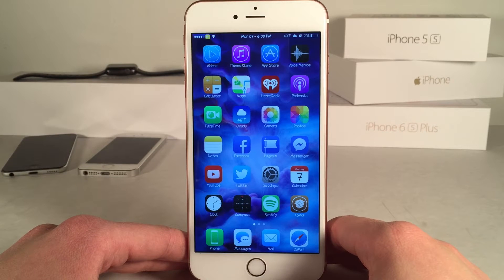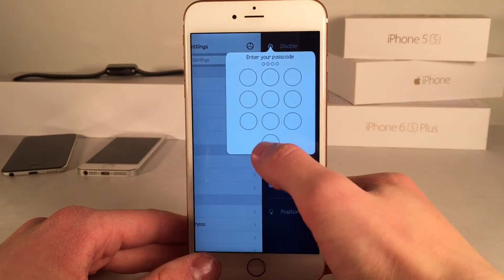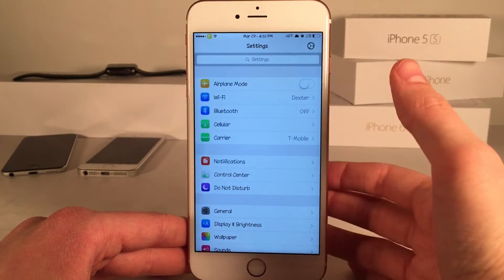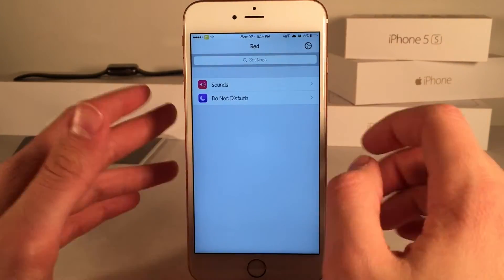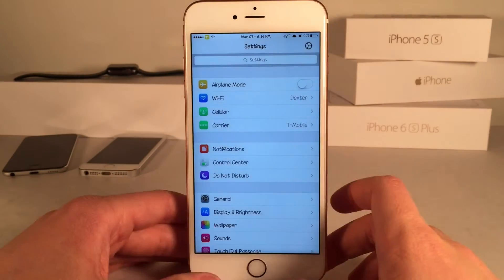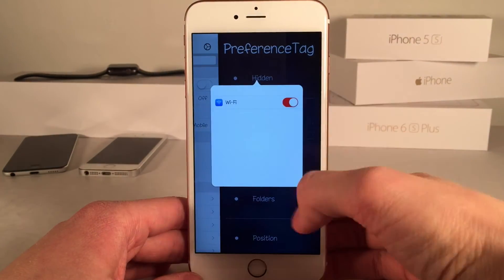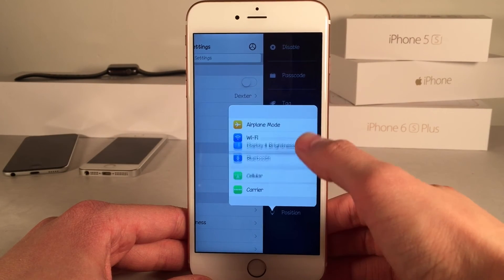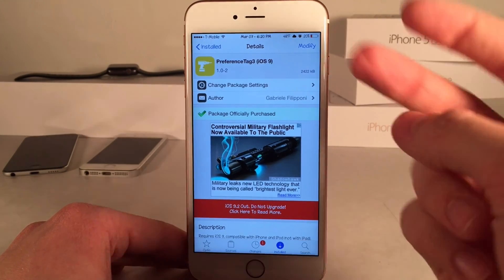Cydia Tweak: PreferenceTag3 - Add features to the Settings app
Tweak Name: PreferenceTag3
Price: $1.99
Author: Gabriele Filipponi
Author's twitter account: